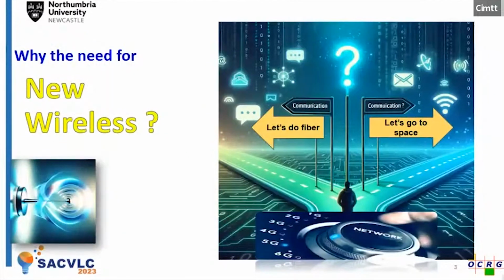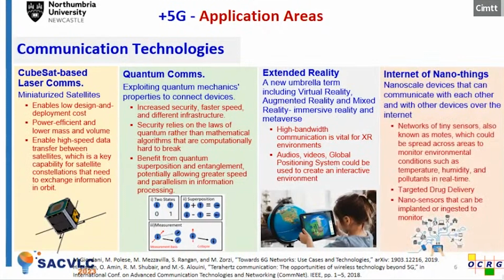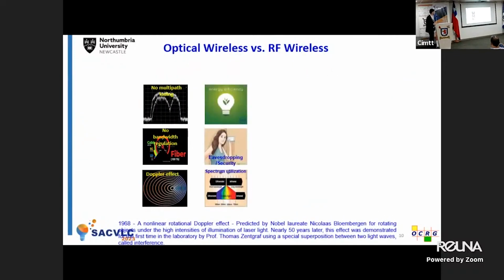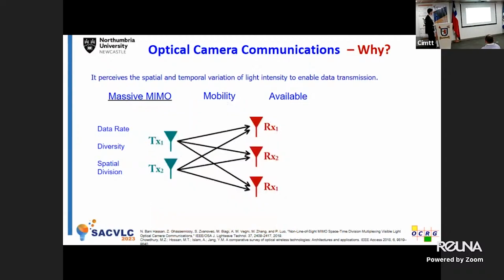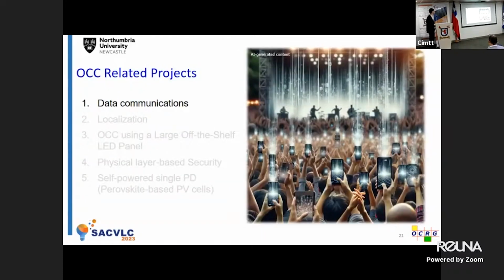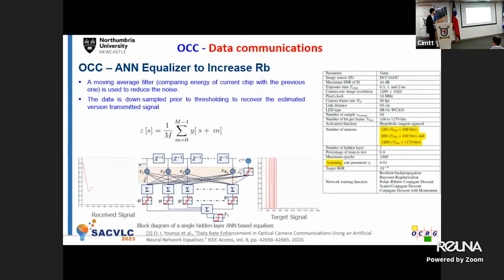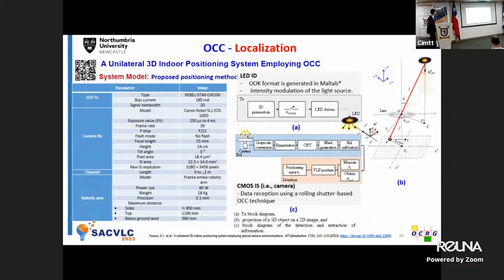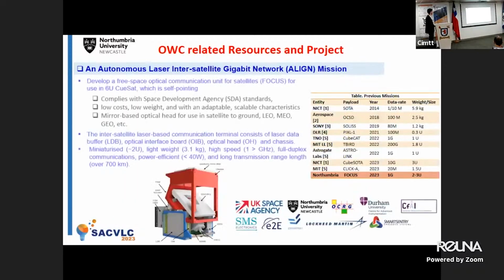Optical Camera Communications for Future Networks - Dr Othman I. Younus - Keynote Speech SACVLC'23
Dr Othman I. Younus received his Ph.D and M.Sc. degrees from Northumbria University, Newcastle Upon Tyne, UK in 2022 and 2019, respectively. He is currently a Research Fellow and Associate Lecturer in Optical Communications in the same institute and serves as England’s representative of IEEE Young Professionals in the UK and Ireland section. He is also a member of IET, the Photonics Technology Lab and the Northumbria Space Technology Laboratory.

Dr Othman I. Younus has been distinguished as a global talent in the field of optical wireless communication by the Royal Academy of Engineering. His current work involves developing the UK's first inter-satellite laser communications between CubeSats, funded by the UK Space Agency and expected to be launched in 2025.

His research focuses on optical wireless communication with the integration of artificial neural networks-based equalizers, localization, and extended realities. He has published over 20 scholarly publications in this domain and currently serves as a reviewer for various academic journals, including IEEE Communication Letter, IEEE Access, IEEE Photonics Journal, and IEEE Transactions on Communications.